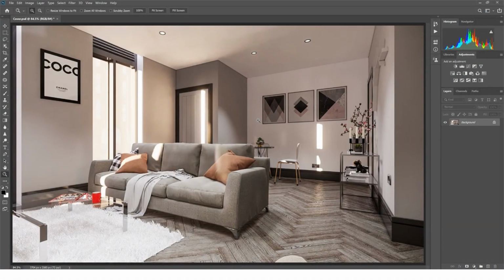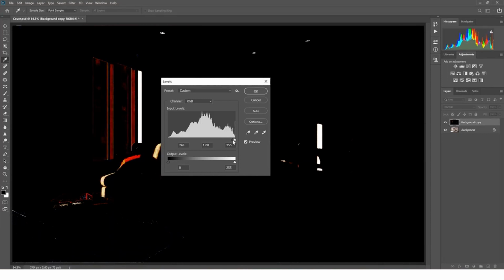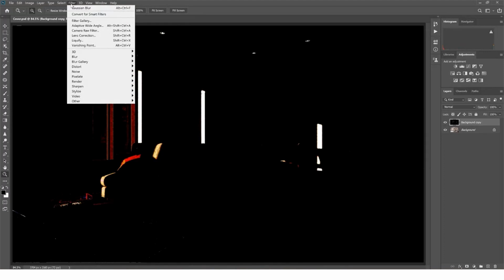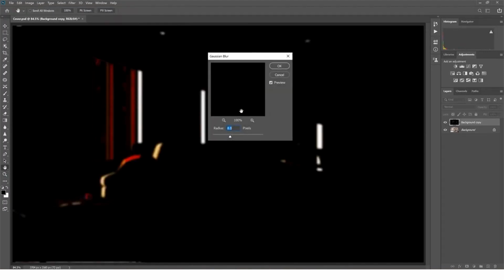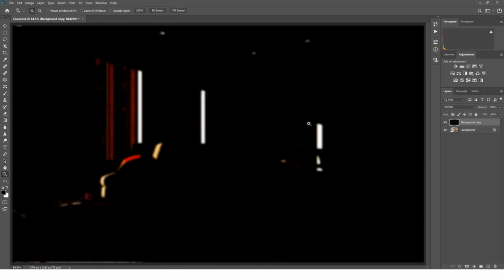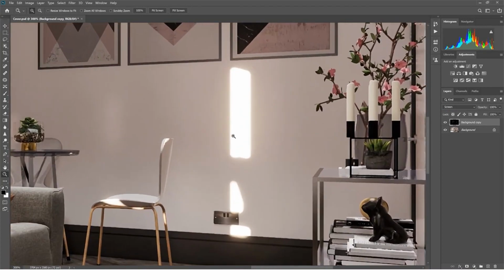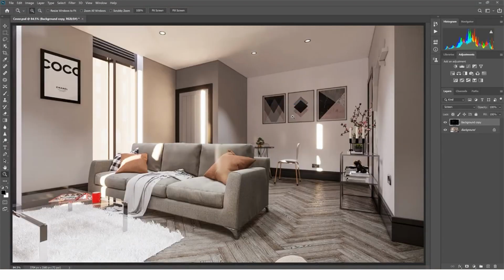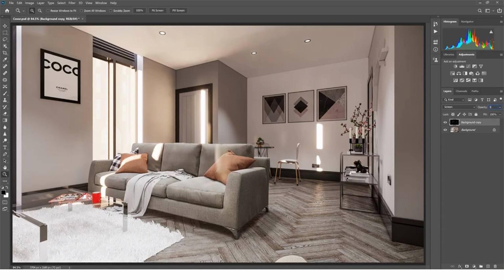Adding bloom to your renders in Photoshop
This one is a quick video on how to add a bloom effect to your renders to improve realism by mimicking an imperfection sometimes seen in photography.

if you crank this effect you can also create a stylised image, something that would appear quite romantic.

Give it a try and tell us your thoughts.